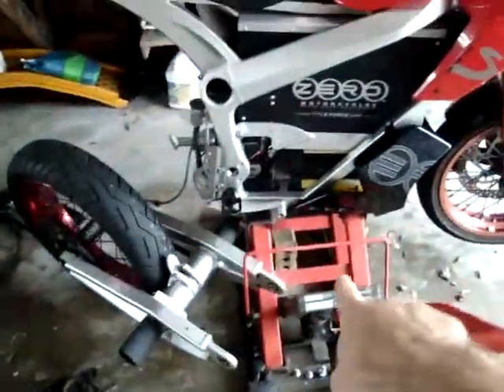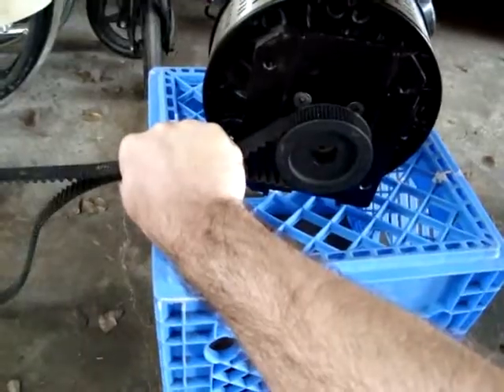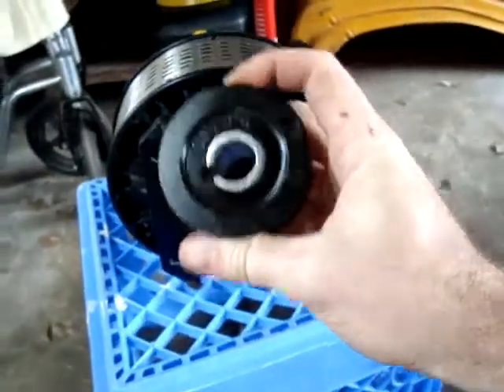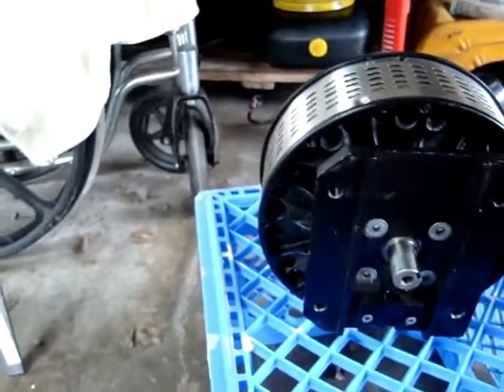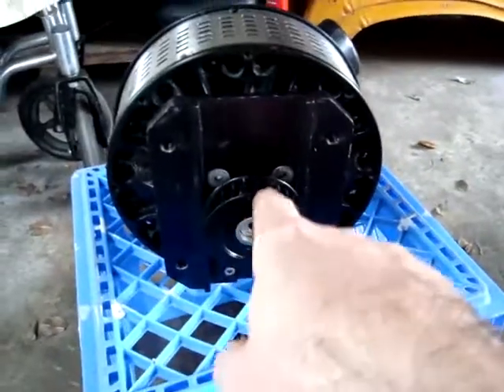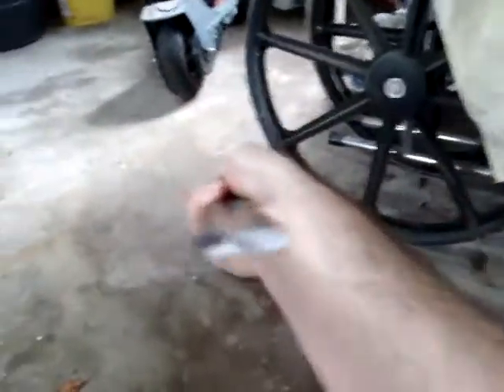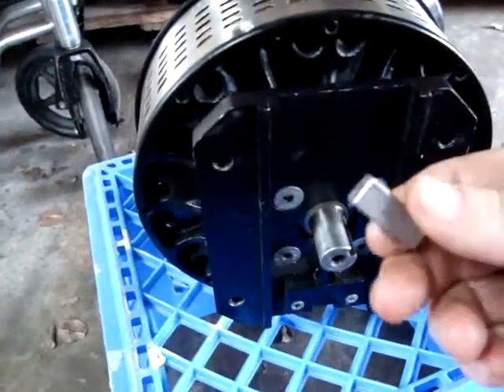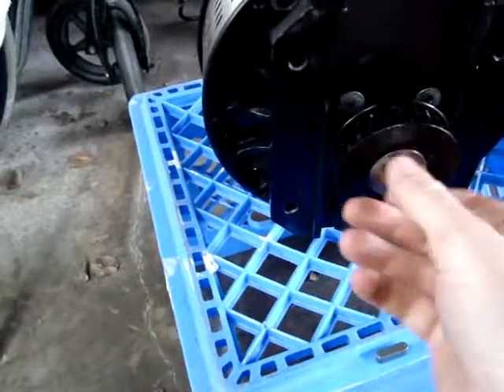Zero Motorcycle Pulley Change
Go from a 3.5:1 ratio to a 3.92:1 ratio for less than $100 by swapping the front pulley from a 28-tooth to a 25-tooth. This is a 2011 Zero S electric motorcycle.
Pro: 12% more torque at the back wheel, thus quicker acceleration.
Con: Theoretical top speed is now 12% lower, but actual top speed is the same. Plus, my speedometer was now off by 12%, so I had to recalibrate it.

12% quicker acceleration is the same as if I had lost 57.6 pounds.